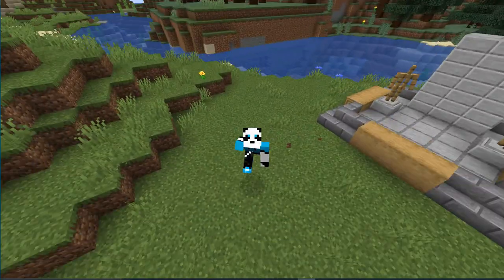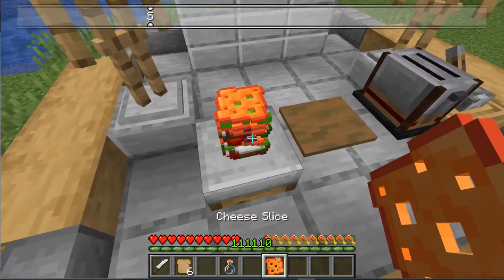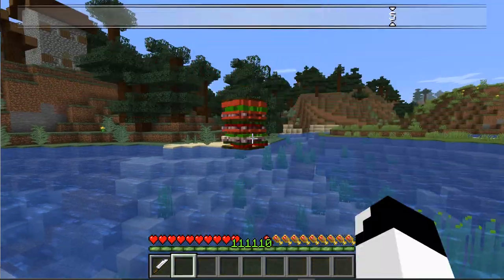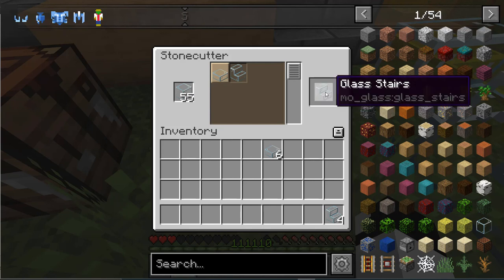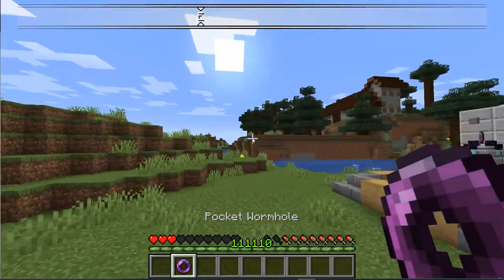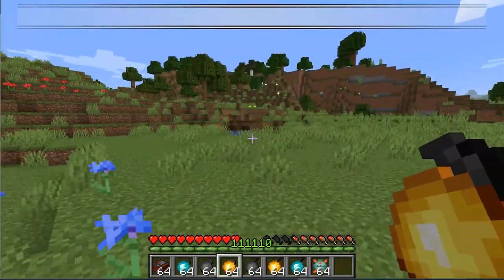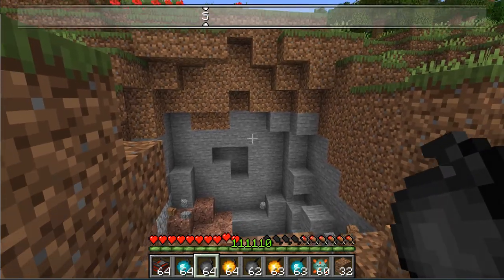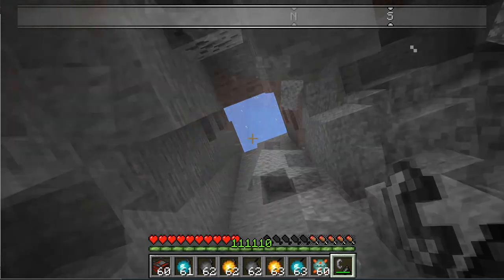Top 5 Mods That You Should Try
Welcome to the Let's Get Started Channel!

In todays video I will be showing you 5 more cool and
helpful mods that you can use in your minecraft experiences.

You can check out the mods for yourself:
1. Sandwichable

By FoundationGames & ACGaming56 & qsefthuopq

2. Bamboo Tweaks: Fabric
By bolkor_

3. Mo Glass
By alexander9892

4. Fabric Waystones
By lordDeatHunter

5. BLAST
By doctor4t